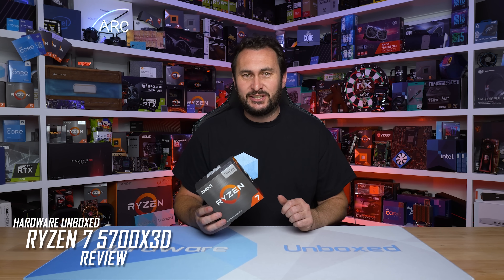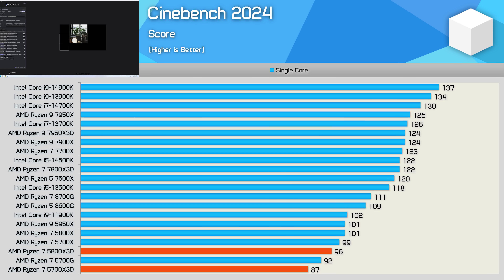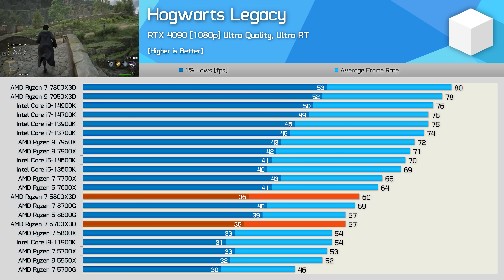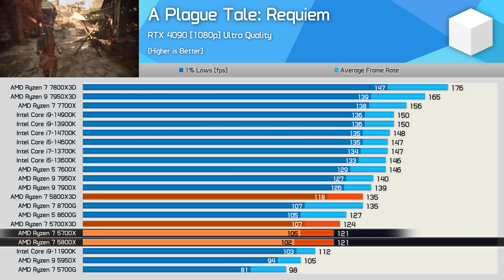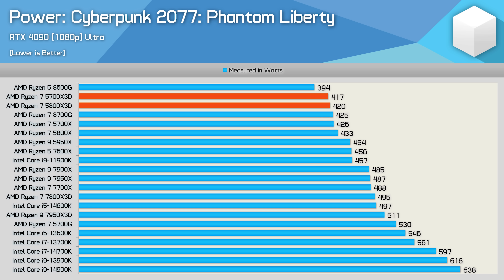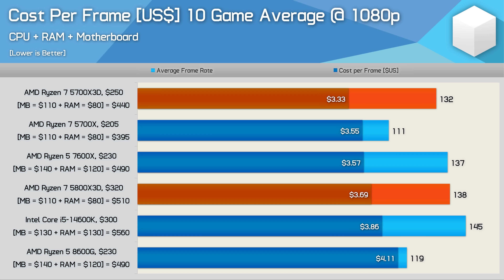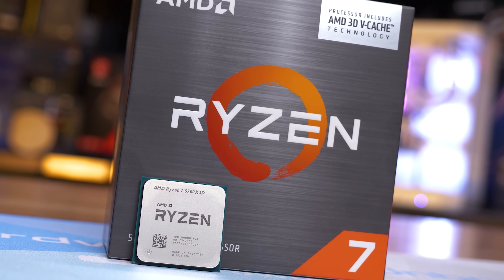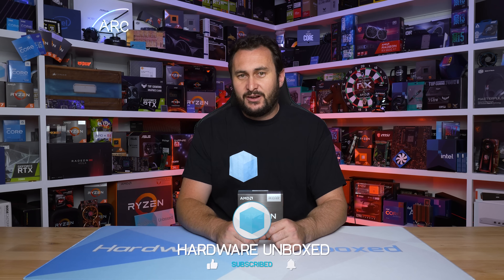AMD Ryzen 7 5700X3D Review: Gaming Benchmarks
Buy relevant products from Amazon, Newegg and others below:
AMD Ryzen 7 5700X3D

Video Index
00:00 - Welcome to Hardware Unboxed
00:30 - Introducing the Ryzen 7 5700X3D
01:17 - Test System Specs
01:48 - Cinebench R24 [Multi-Core]
02:20 - Cinebench R24 [Single]
02:47 - Baldur’s Gate 3
03:31 - Cyberpunk 2077 Phantom Liberty
04:16 - Hogwarts Legacy
04:59 - Star Wars Jedi Survivor
05:28 - Assetto Corsa Competizione
05:56 - Marvel’s Spider-Man Remastered
06:33 - A Plague Tale: Requiem
07:08 - Assassin's Creed Mirage
07:37 - Watch Dogs: Legion
08:13 - Hitman 3
08:43 - Power Consumption
09:41 - 10 Game Average [1080p + RTX 4090]
10:16 - Cost per Frame
13:27 - Final Thoughts

AMD Ryzen 7 5700X3D Review